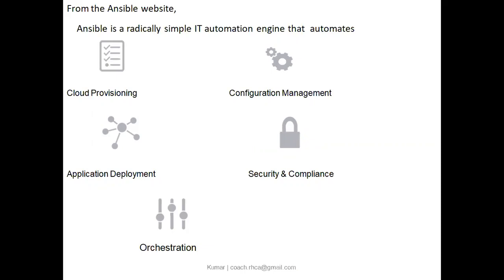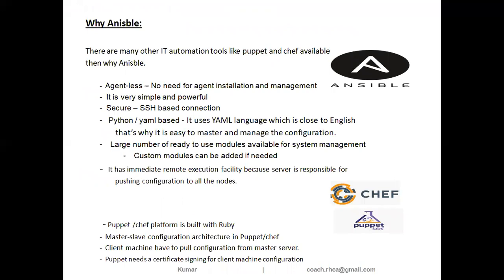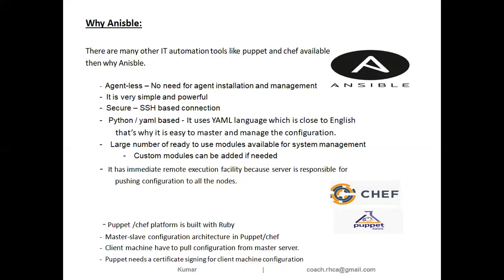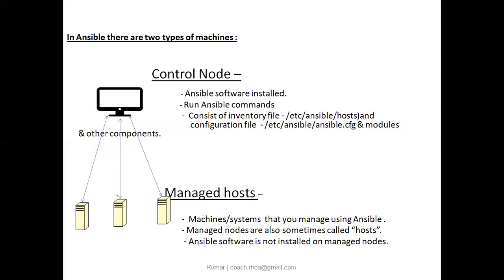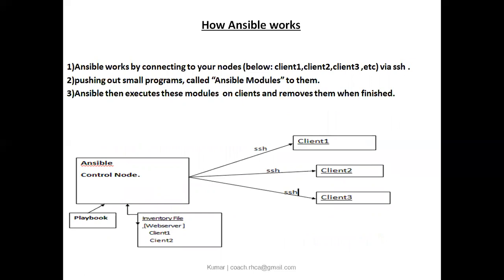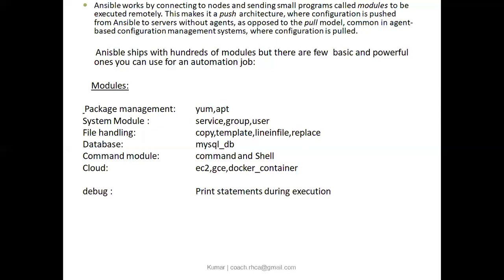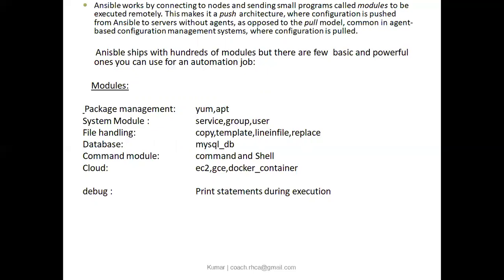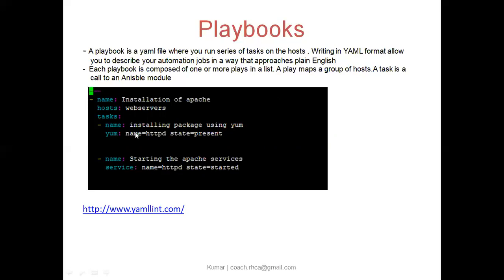Devops for Ansible - Part1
Ansible Introduction
Why use  Ansible (comparing with other Configuration Management Tools)
How Ansible Works - Architecture
Inventory file
Checking which Configuration file is in use and the version
Playbook overview